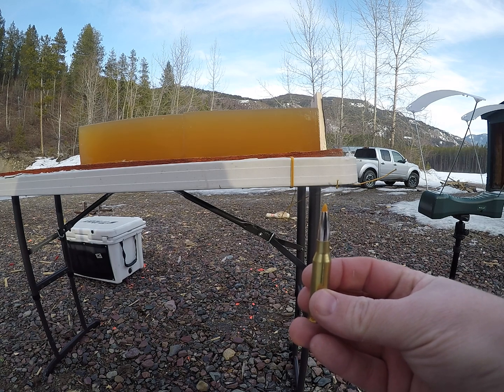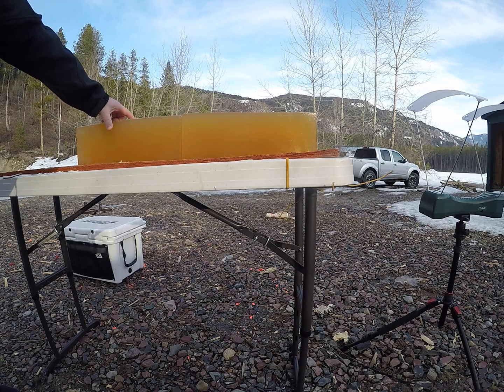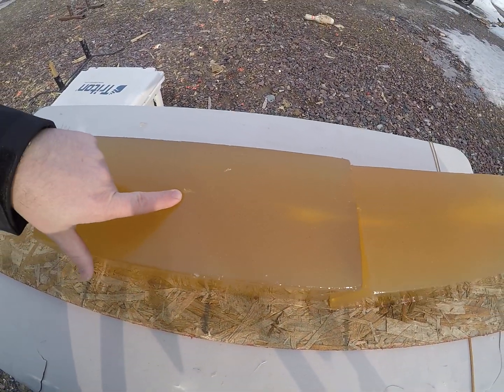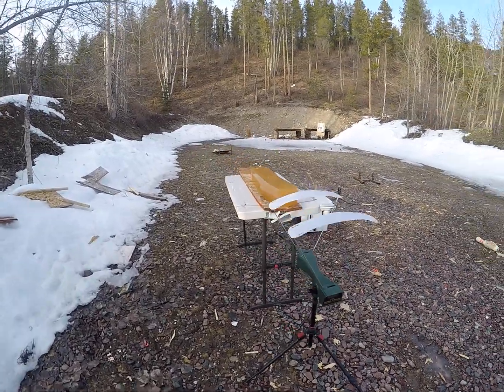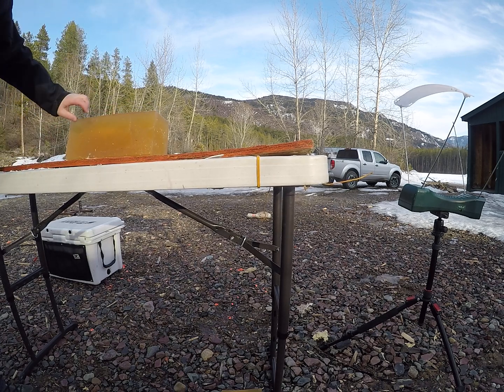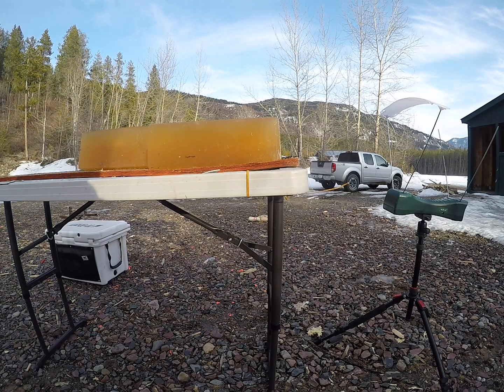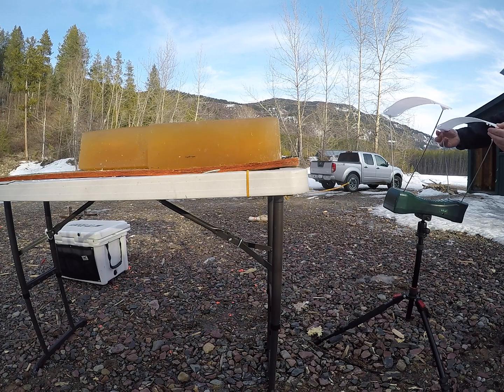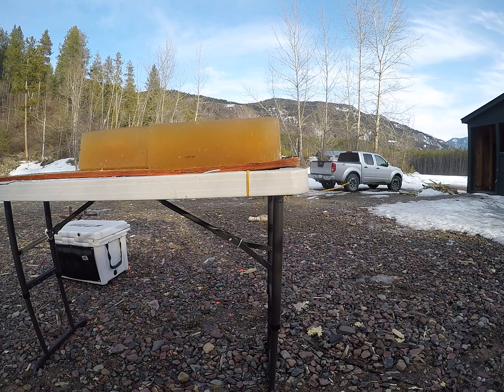7mm-08 140 gr Federal Premium Trophy Bonded Tip ballistics gel test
Ballistic testing the 140 gr .284 Federal Premium Trophy Bonded Tip out of a 7mm-08.

I have to say I am more than impressed with the testing I have been doing with the Trophy Bonded Tip bullets from Federal. Having tested Swift Scirocco, Nosler Accubond and Accubond Long Range these have by far had the best overall ballistic performance.